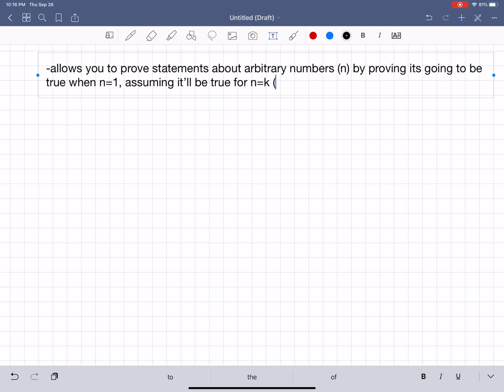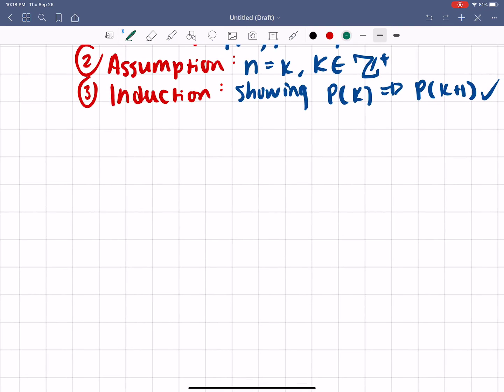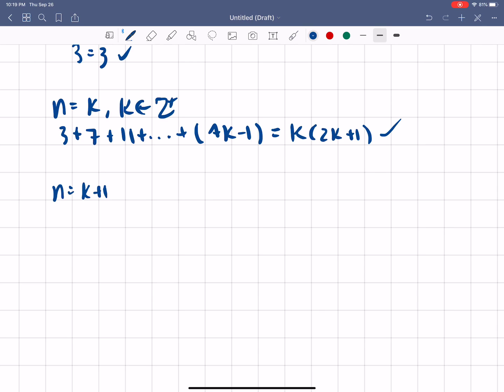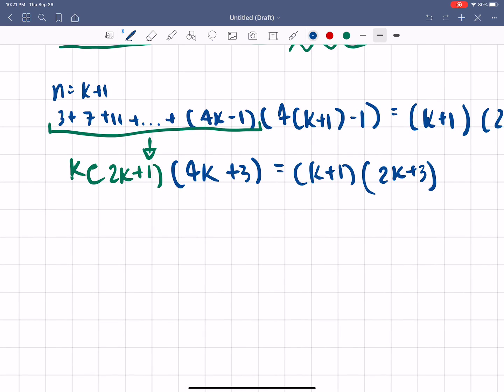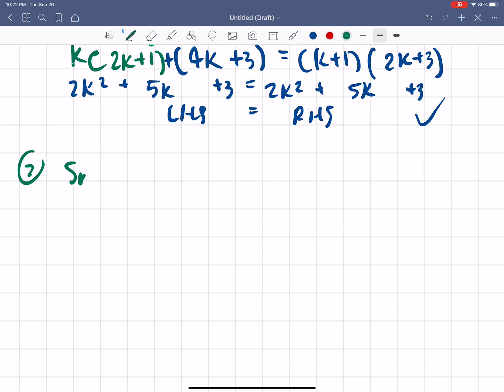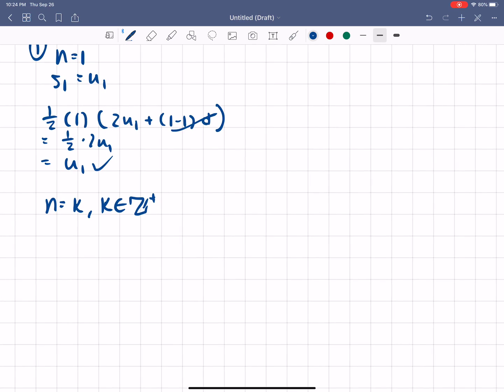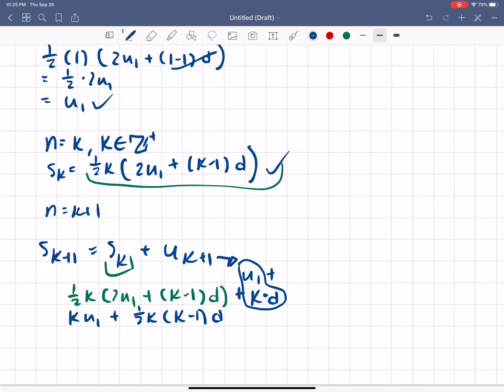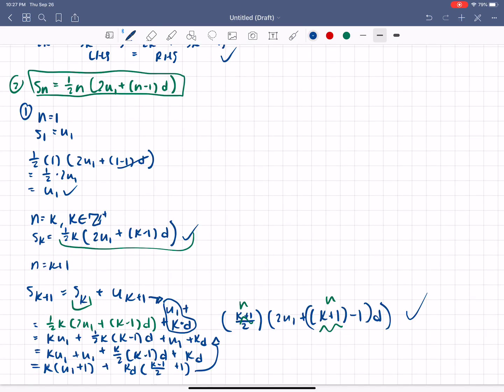Proofs: Proof by Induction